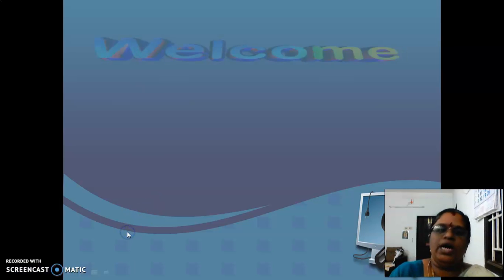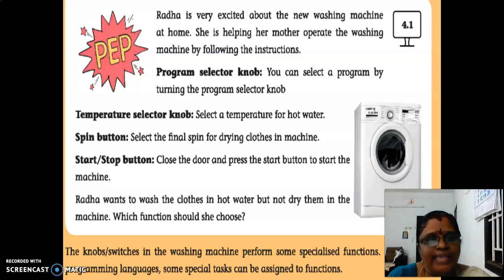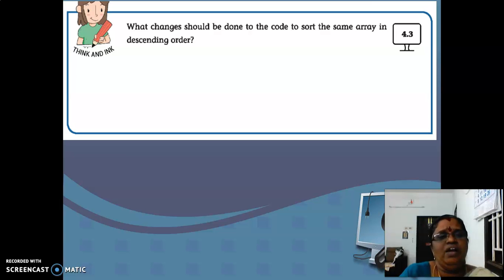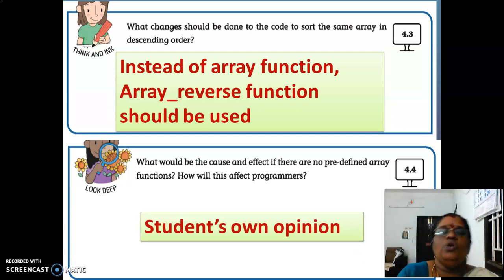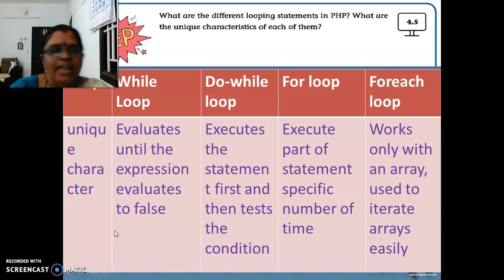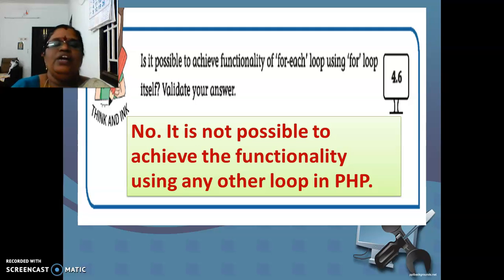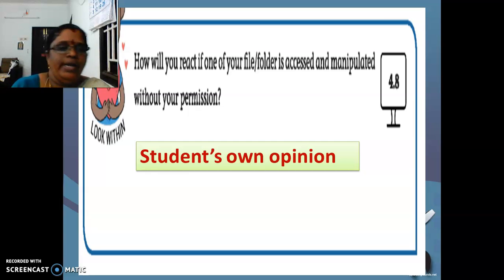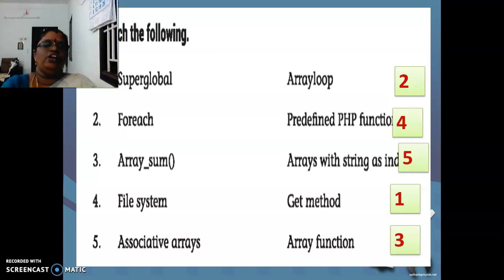GGVS8 SCS C4 FUNCTIONS IN PHP P5